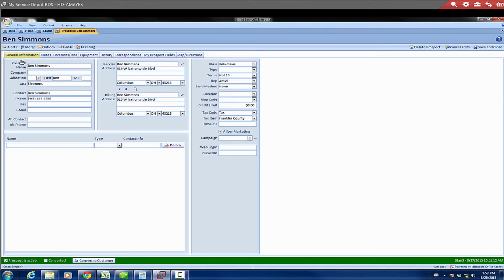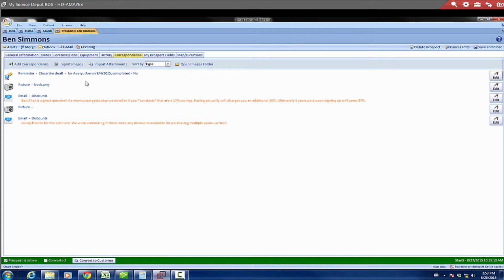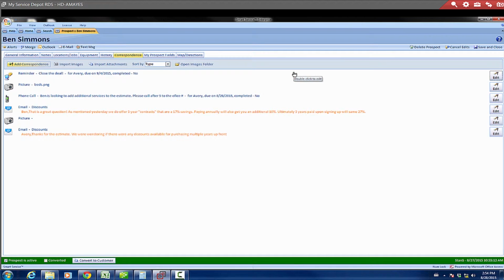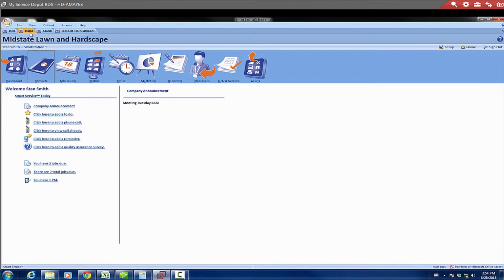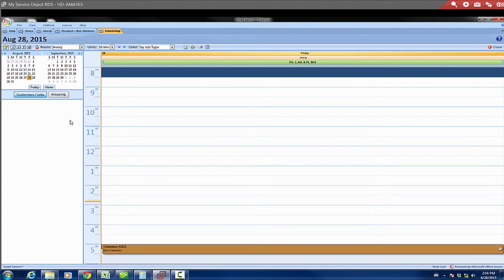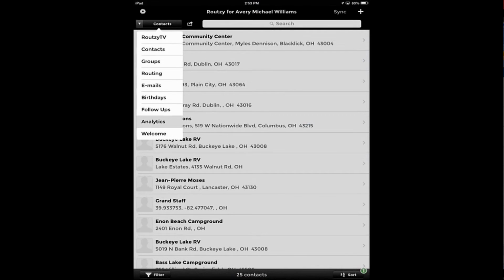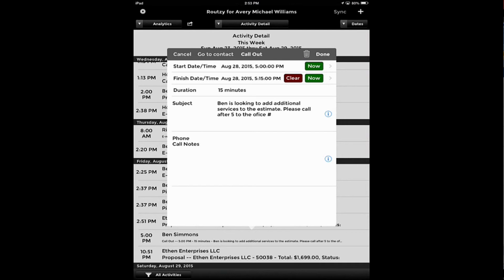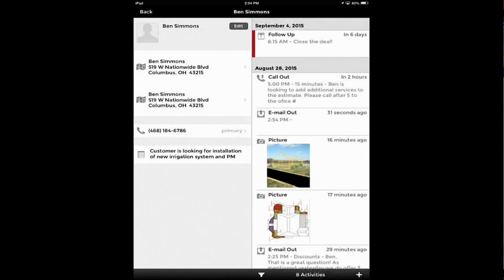Send Smart Service Activities to Routzy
Create, add, view, and manage correspondence for your field sales representatives using Smart Service and Routzy. This tutorial will show you how correspondence can be shared between the two applications.